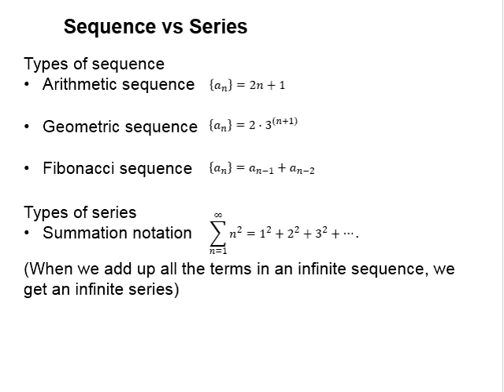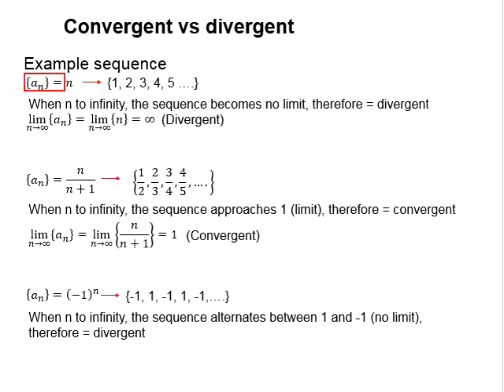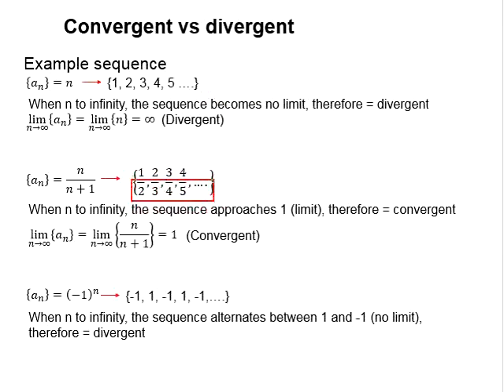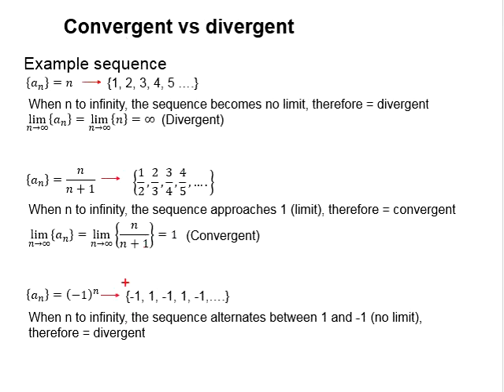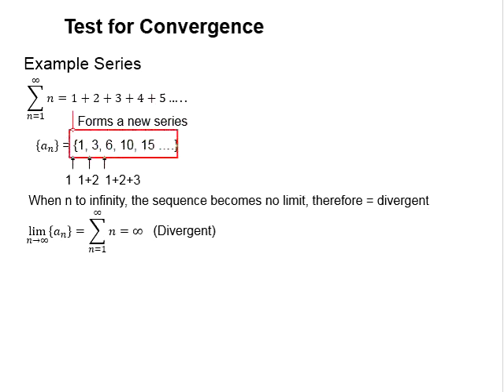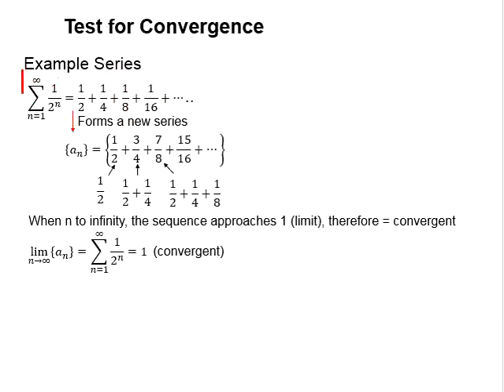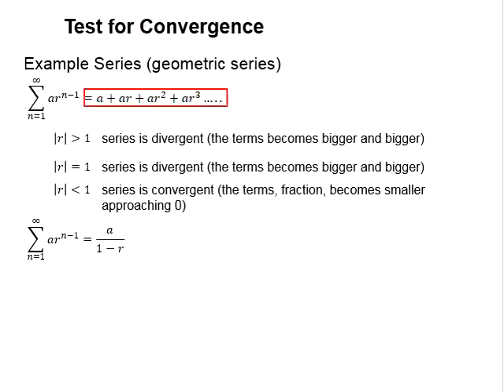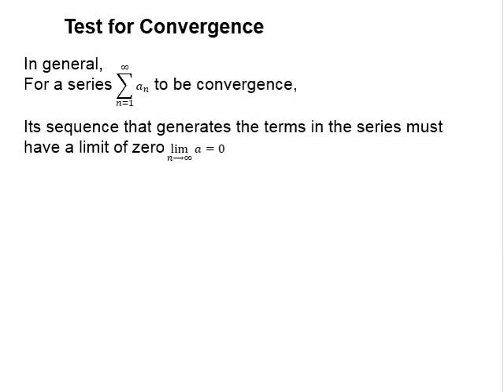1.1 Series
Series